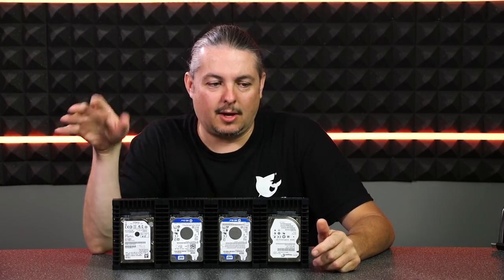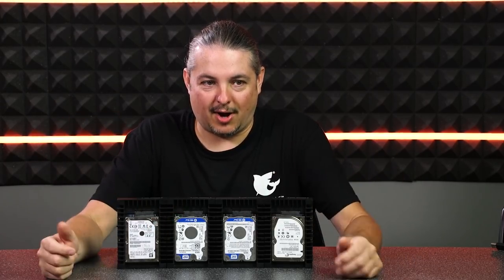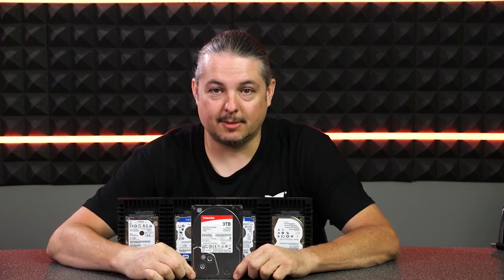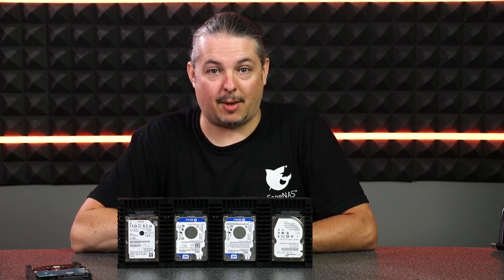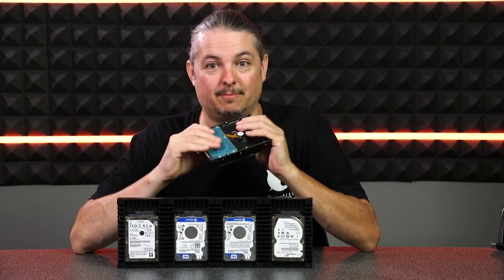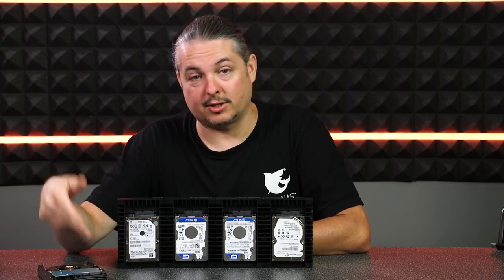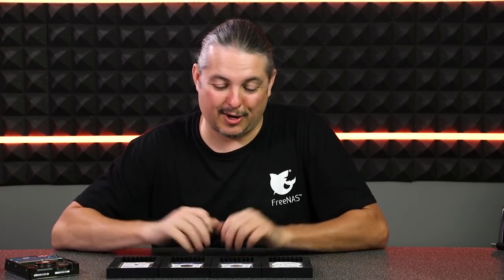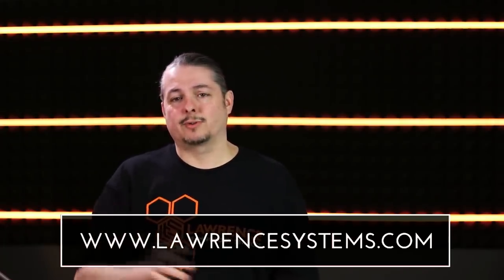FreeNAS Mismatched Drive Testing With Old Laptop Drives 11 month Follow up.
FreeNAS Testing with a Redundant Array of Inexpensive Old Laptop Drives Video